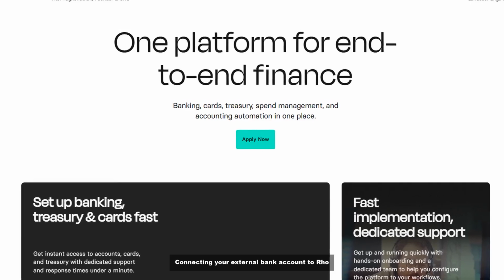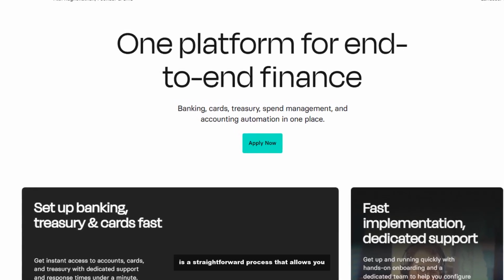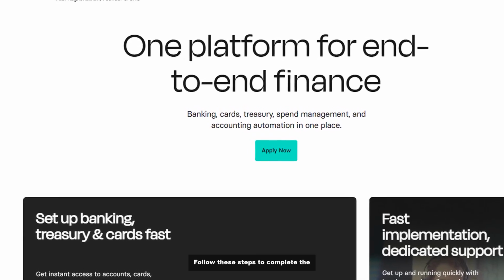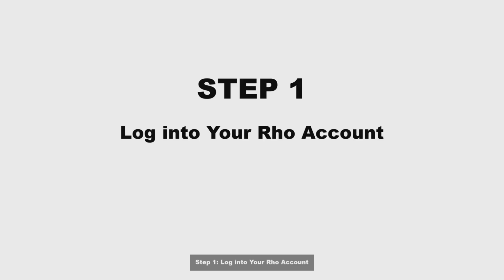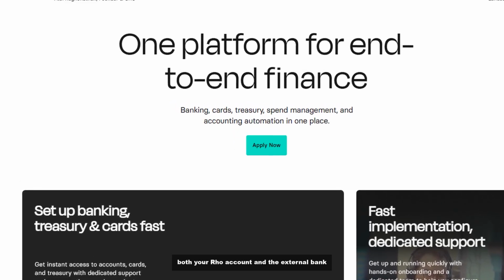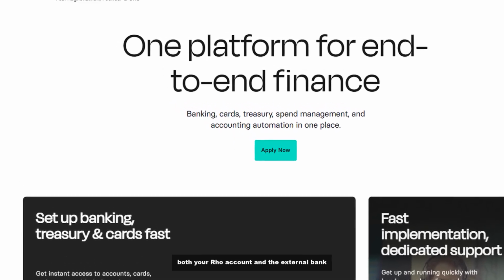How To Connect Your External Bank Account To Rho 2026 (FULL TUTORIAL)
In this video, we provide a comprehensive guide on how to connect your external bank account to Rho in 2026. Whether you're looking to streamline your finances or manage your accounts more effectively, this FULL TUTORIAL has you covered.